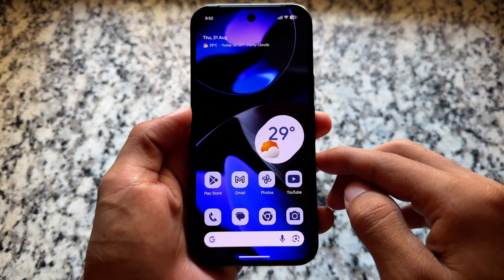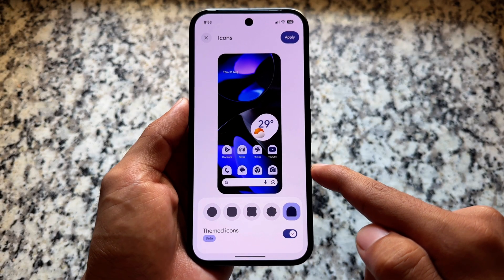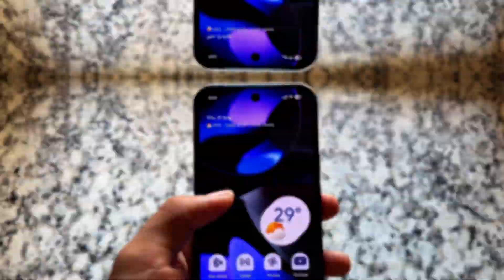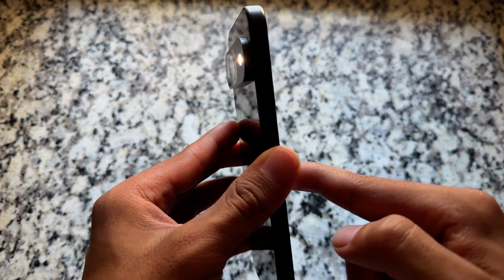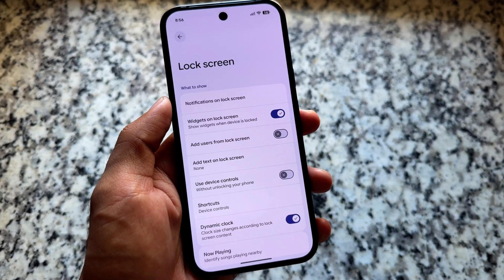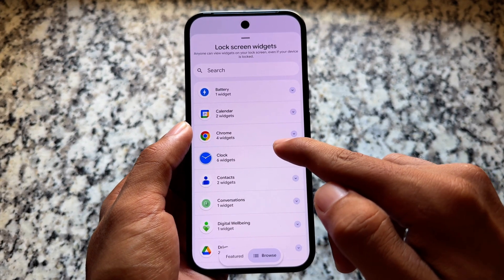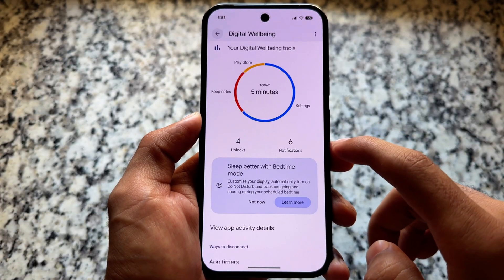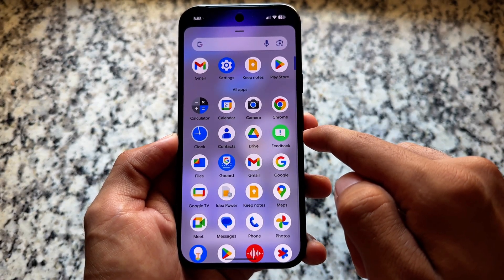🚀 WOW! Android 16 Update is INSANE 😱 | Android Canary v3 is a TOTAL Game Changer!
Hey guys, What's Up? Everything is good I Hope. This video will show you " 🚀 WOW! Android 16 Update is INSANE 😱 | Android Canary v3 is a TOTAL Game Changer! ". Watch this video until the end to understand everything.

[Not meant for daily use]